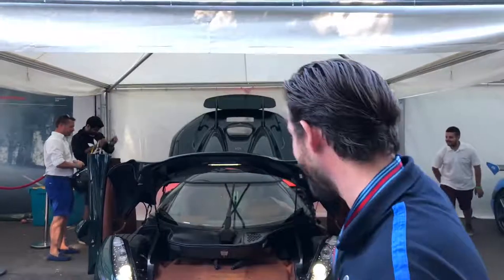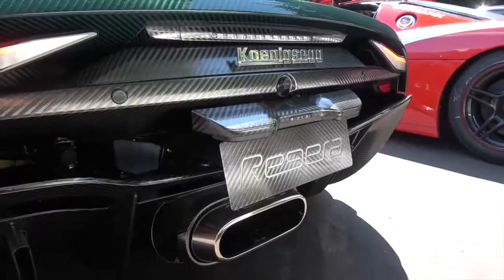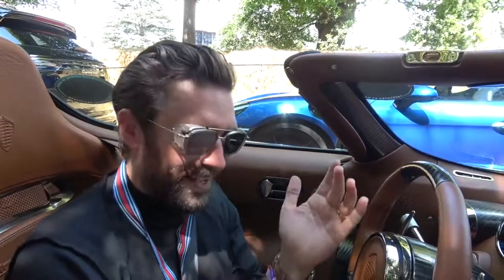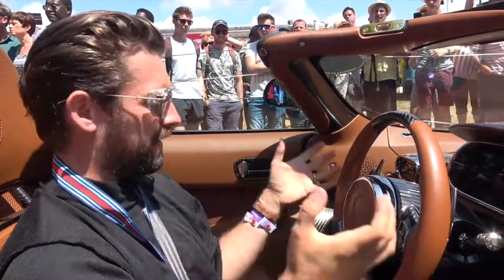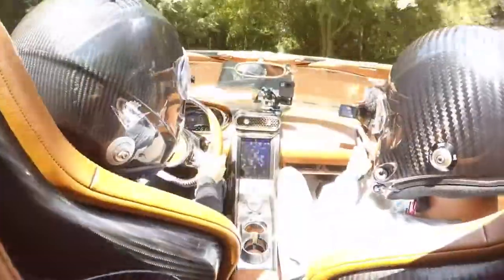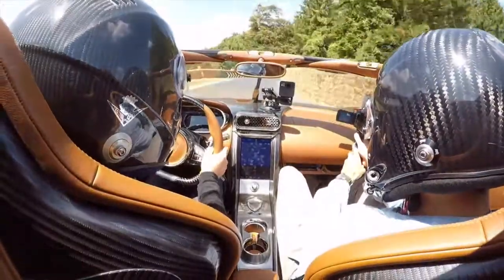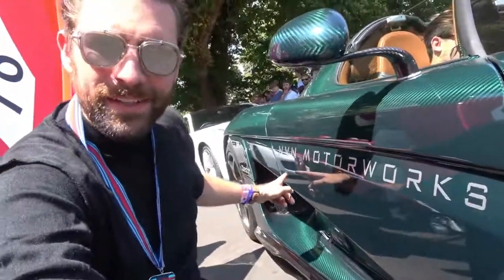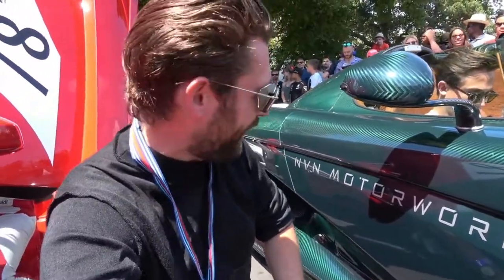The EPIC - Koenigsegg Regera FIRST DRIVE In The £1,5M Hypercar with Mr JWW!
It’s the Koenigsegg Regera, the Swedish firm’s 1479bhp, 1465lb ft, 250mph hybrid hypercar. And no, those figures are not a mistake. At the heart of the Regera sits broadly the same 5.0-litre twin turbo V8 as you’ll find in the back of an Agera RS, but to give it a little extra something, there’s also the small matter of three electric motors as well.

Also check out Mr JWW channel for more EPIC motoring videos!